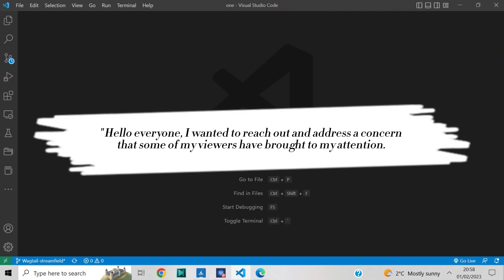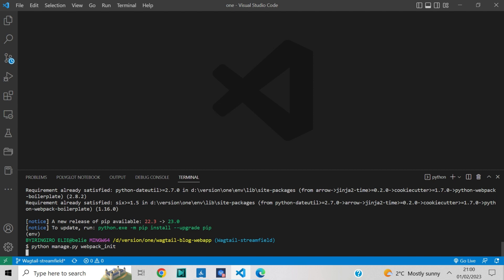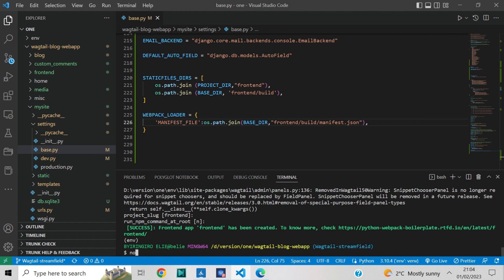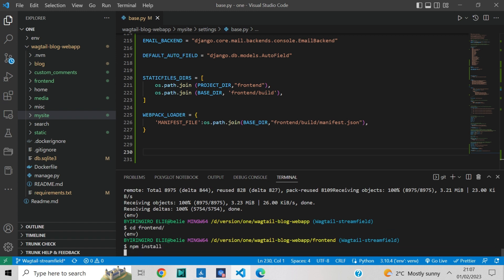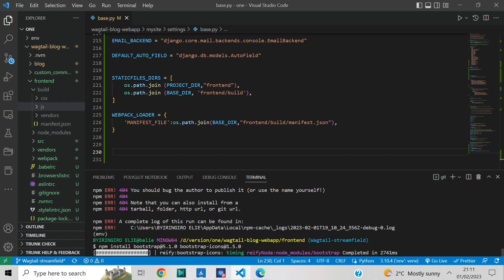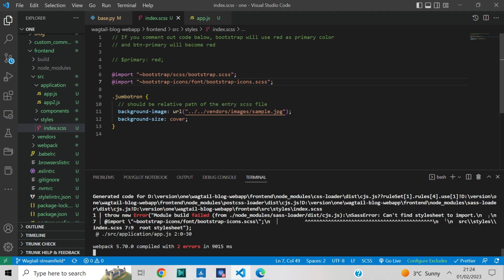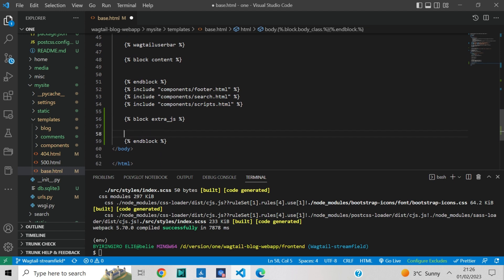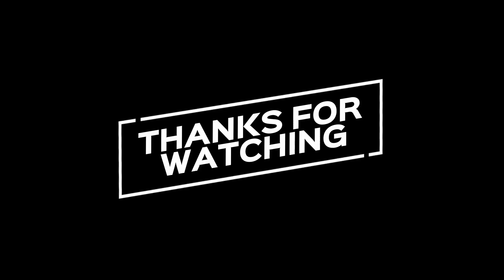Modern frontend development with Webpack part 13| Django & Wagtail CMS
By the end of this  tutorial , you should be able to:
1. Create frontend project from python-webpack-boilerplate
2. Learn what is Webpack and how to use it to compile frontend assets.
3. Load compiled CSS and JS in Django template.

Basic Concepts
webpack is an open-source JavaScript module bundler. It is made primarily for JavaScript,

but it can transform front-end assets such as HTML, CSS, and images if the corresponding loaders are included

Now webpack is the most popular bundle solution in frontend community, so here we will use it in this
project.